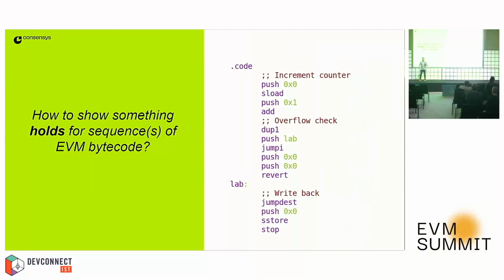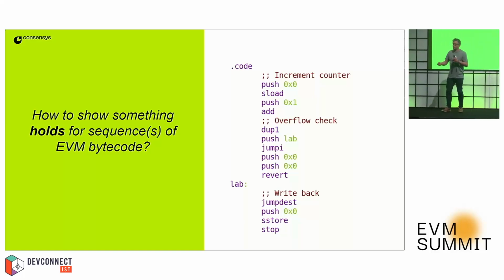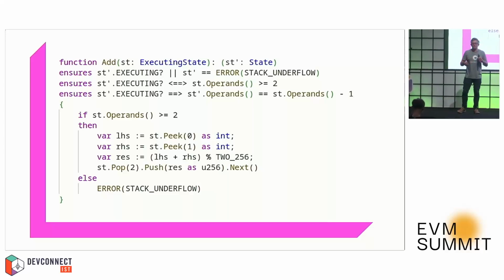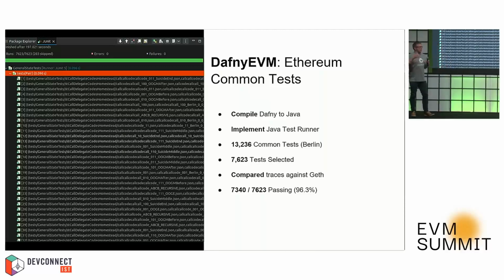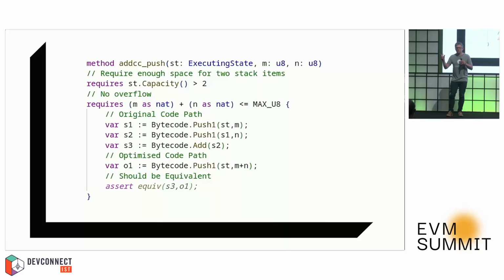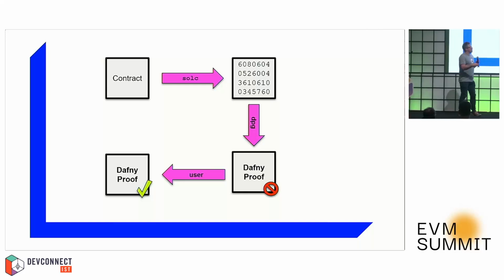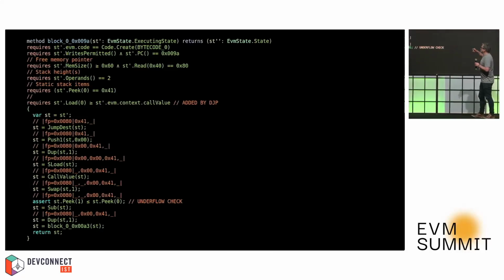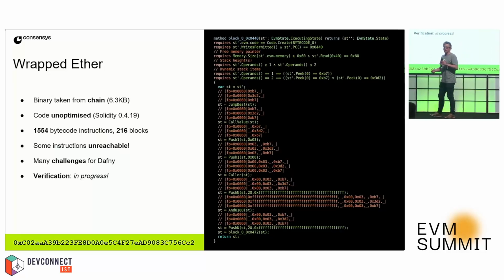Formal Verification of EVM Bytecode by David Pearce | Devconnect Istanbul 2023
Formal verification of Smart Contracts has the potential to significantly improve their security and reliability.  At ConsenSys, we are developing techniques for formally verifying Smart Contracts at the EVM bytecode level.  Our approach is based around a formalisation of the EVM called the DafnyEVM This is written in the Dafny programming language which allows it to be used for formally verification.  In this talk, I will illustrate how the DafnyEVM can be used to verify Smart Contracts at the bytecode level, and give an overview of how the system works.